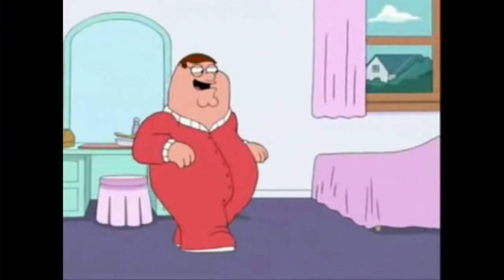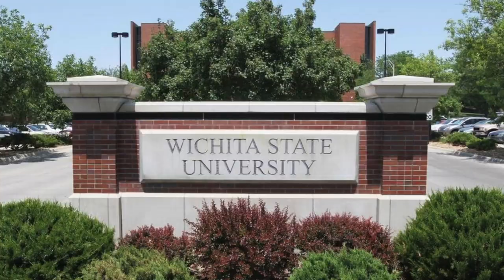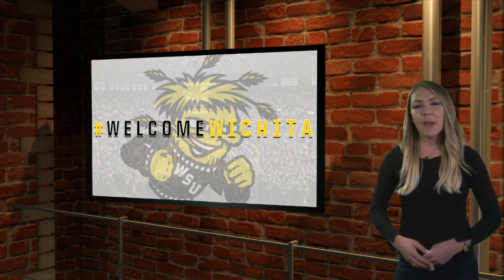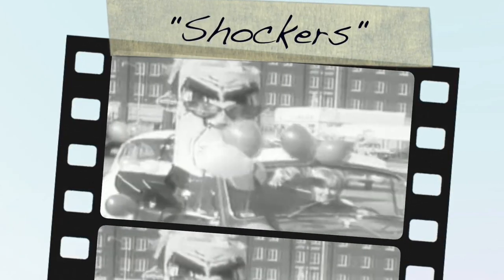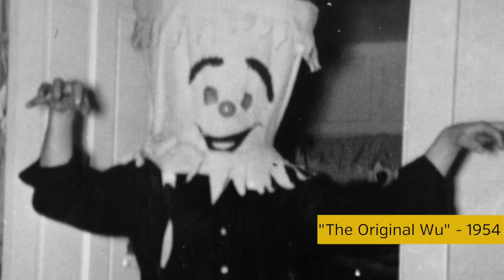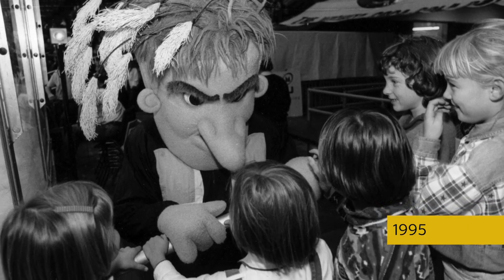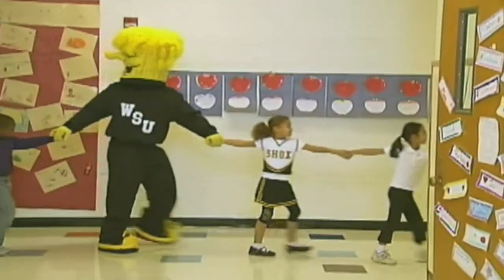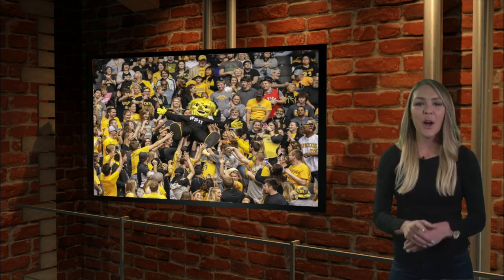Meet WuShock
Ladies and Gentlemen, Meet WuShock.